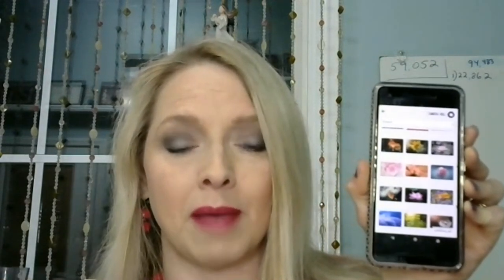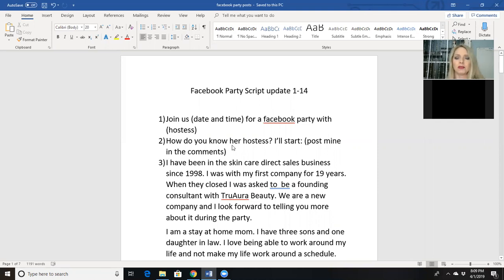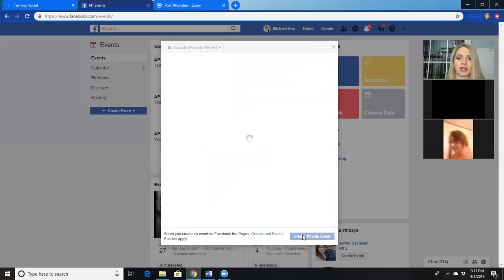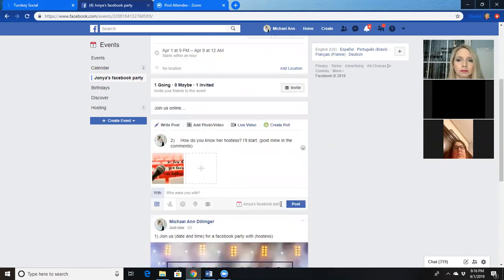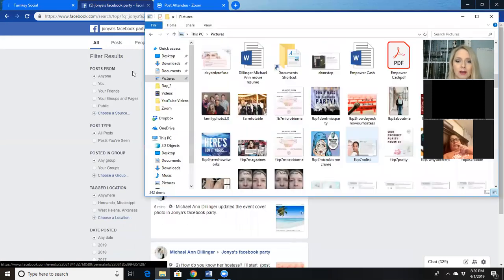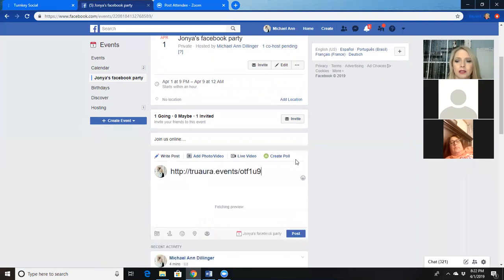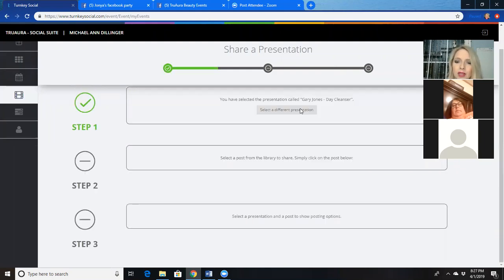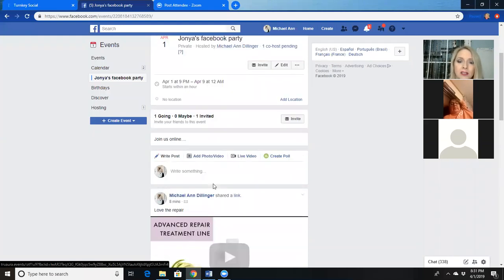Dillinger TruAura Team How to do a Facebook Party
This video will walk you through the process of how to set up and execute a Facebook party.